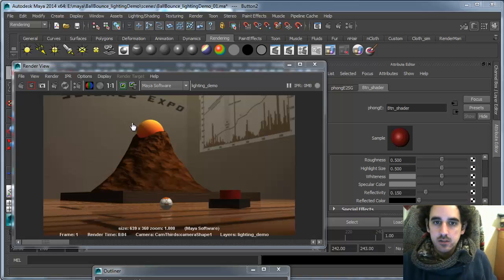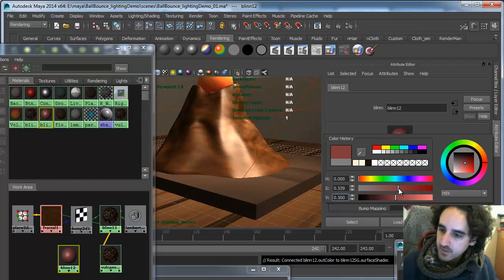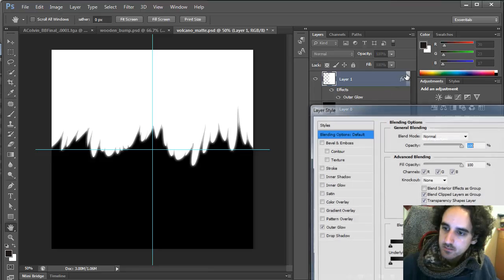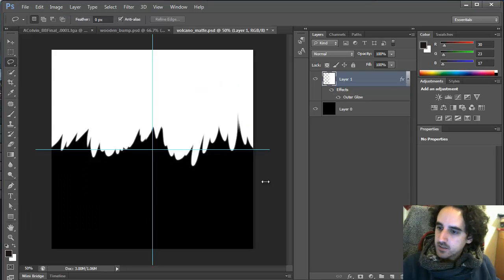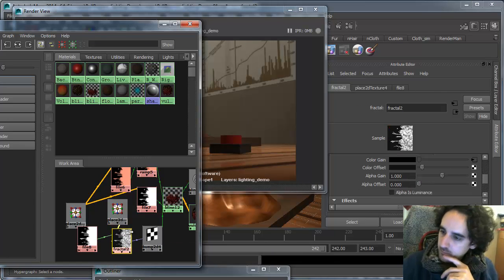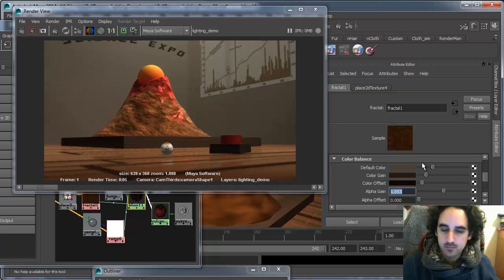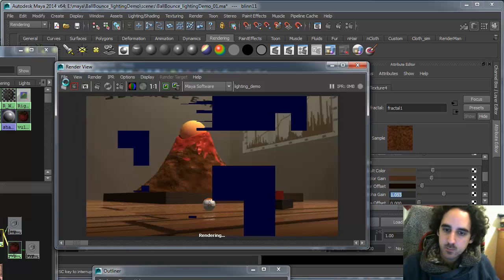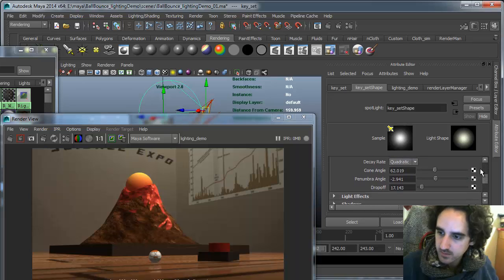Francesco Giroldini - Ball Bounce - 05 Lighting Pt2